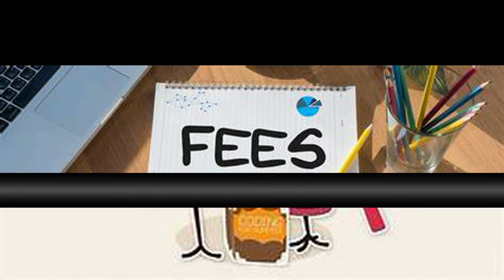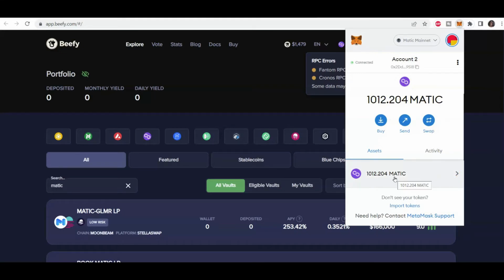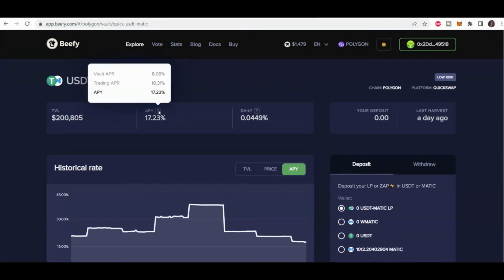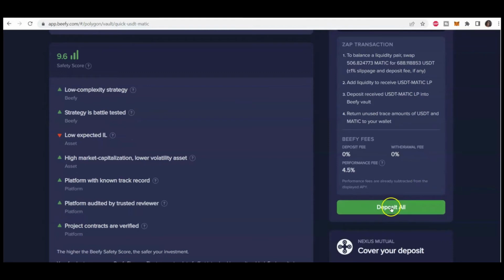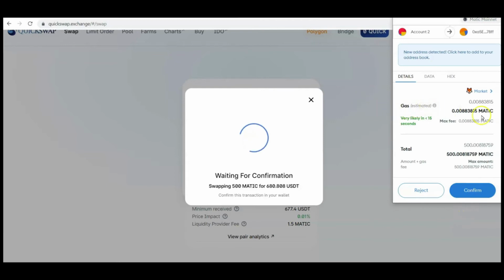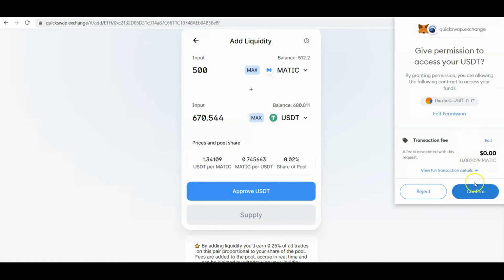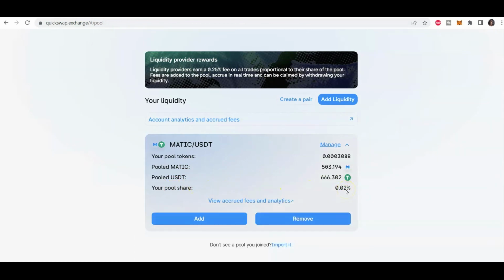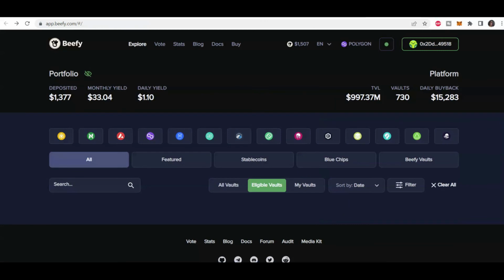Creating Passive Income With LIQUIDITY POOLS | How To Earn Money With Liquidity Pools | Simi Lolu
Welcome Back!!

I will show you step by step how I create passive income with liquidity pools
Liquidity pools offer liquidity to a pool of tokens locked in smart contracts. They are widely used in decentralized exchanges (DEXs) to increase the market’s liquidity.
Each liquidity pool typically contains a pair of tokens. To create a new pool, liquidity providers must contribute a specified quantity of each of the two tokens according to a predetermined ratio. Trading pairs that are usually found on DEXs exist as liquidity pools in an AMM-style decentralized exchange. For example, traders who want to trade Dai (DAI) for Ether (ETH) would look for a DAI/ETH liquidity pool.

📍 TIMESTAMP
00:00    Introduction
00:34    What are LIQUIDITY POOLS?
02:21    Depositing  to a LIQUIDITY POOLS
02:36    Beefy Finance
08:19    Swapping coins in Quickswap
11:26    Depositing to a LIQUIDITY POOL
13:53    Depositing LP tokens for more Yield

Also, get a $25 REFERRAL BONUS for everyone you refer who opens and funds an account with $100.